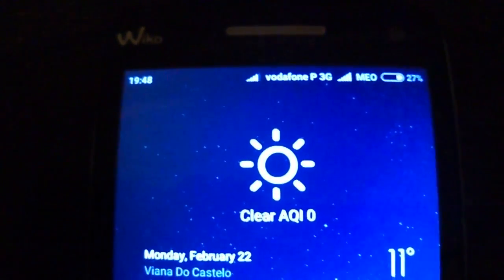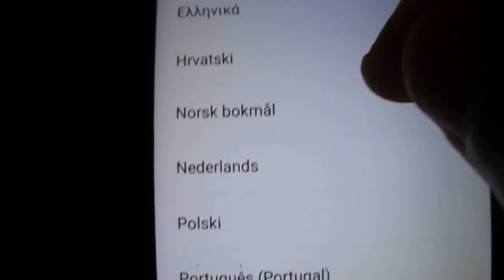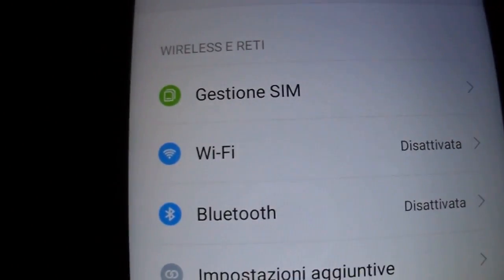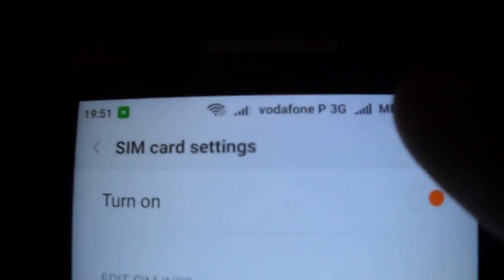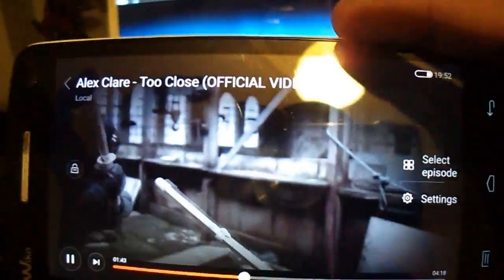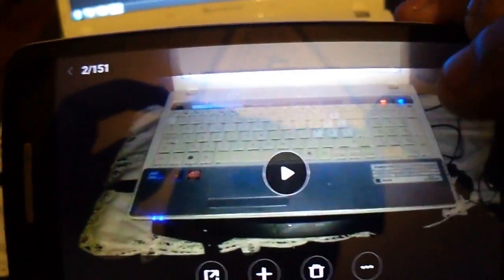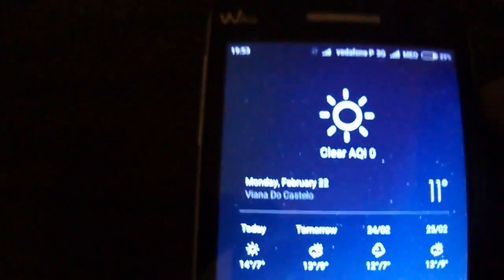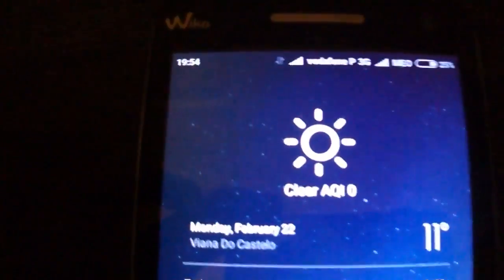MIUI 7 6 1 28 WIKO RAINBOW MICROMAX A120 MYPHONE AGUARIO